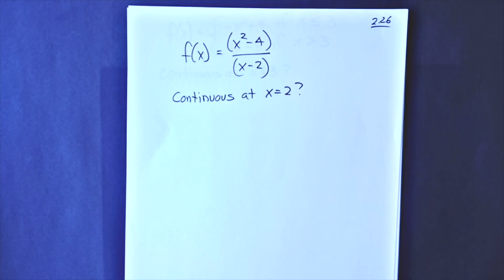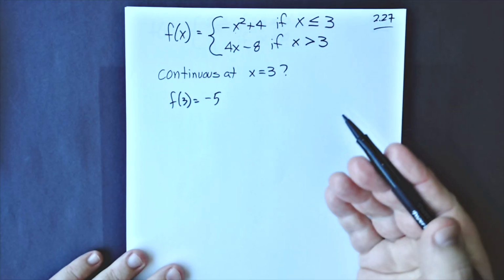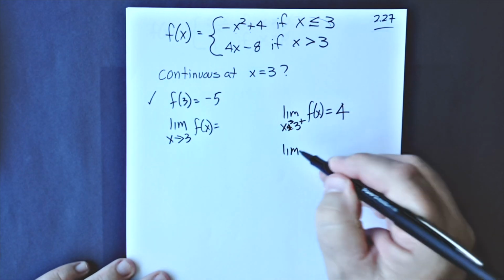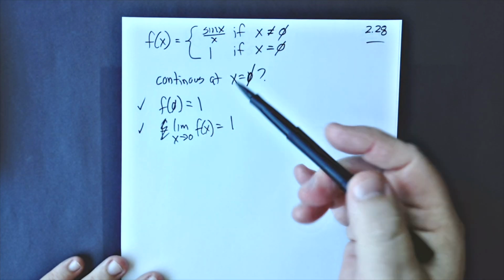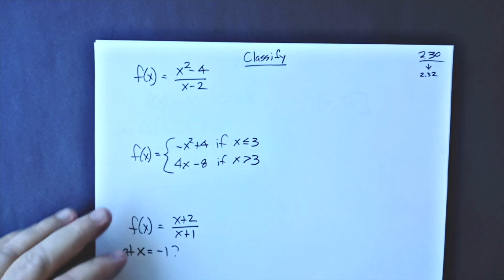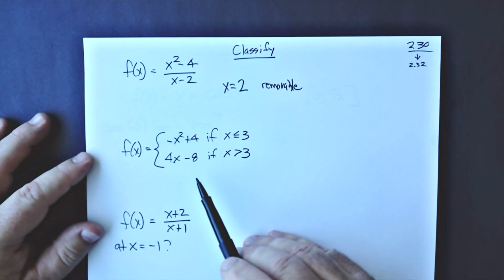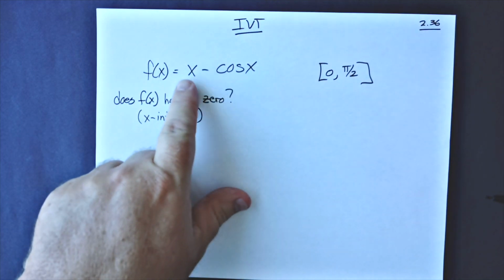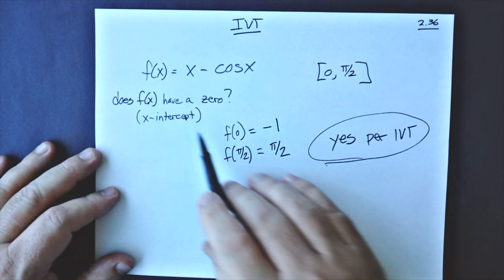Evaluating and Classifying Discontinuities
Some examples of evaluating and classifying discontinuities.
(Section 2.4 of Openstax Calculus I - 150X)